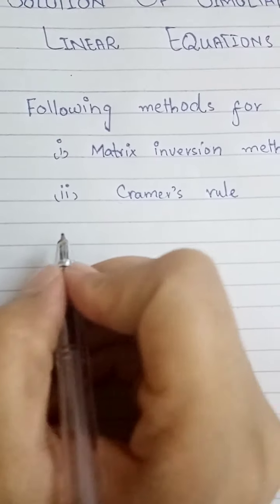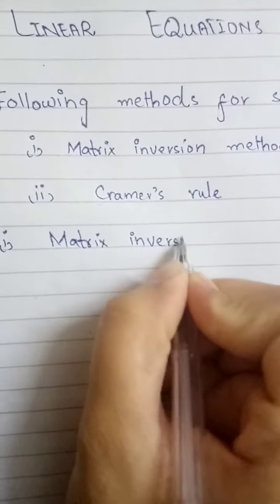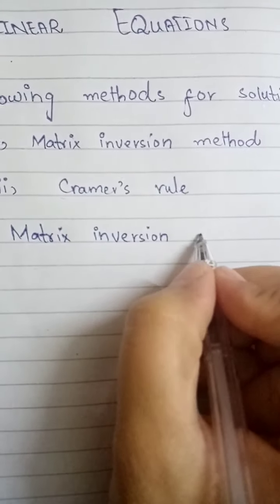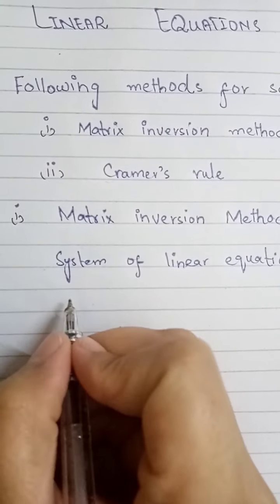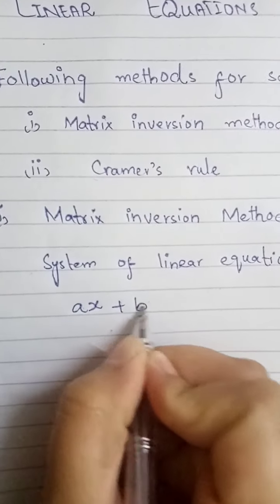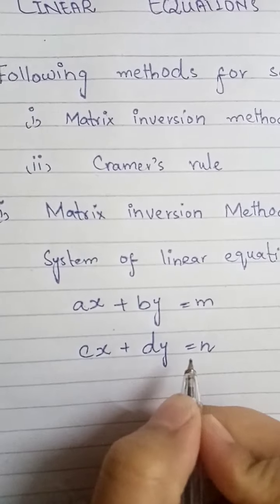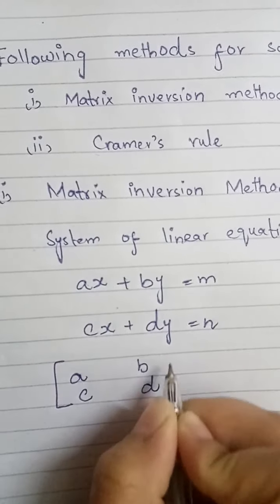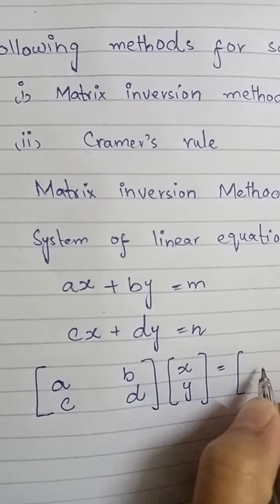Solution of simultaneous linear equations /matrix inversion method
How to find matrix inversion method